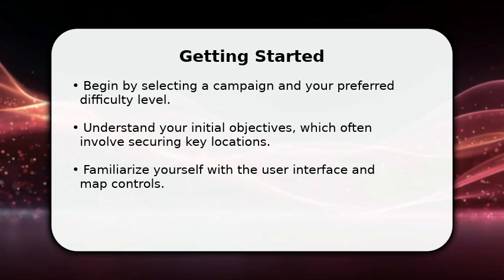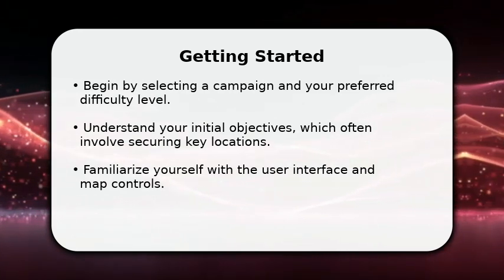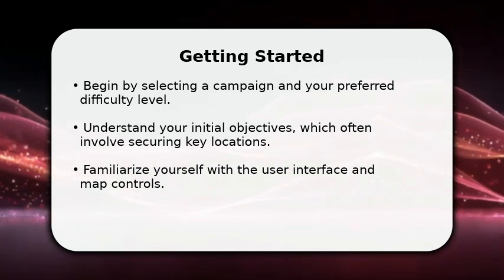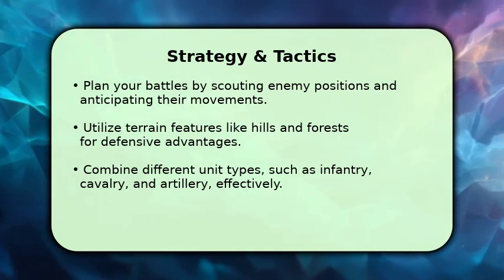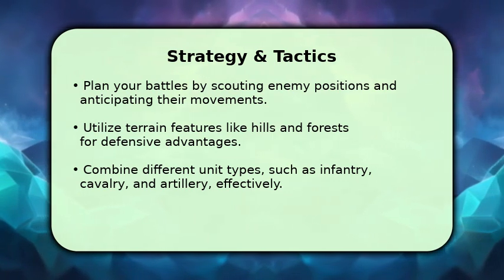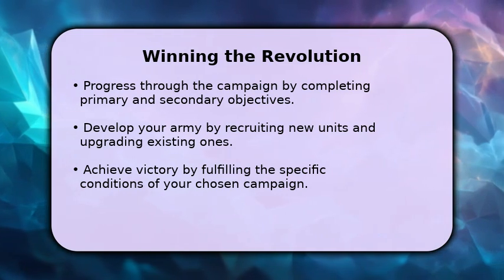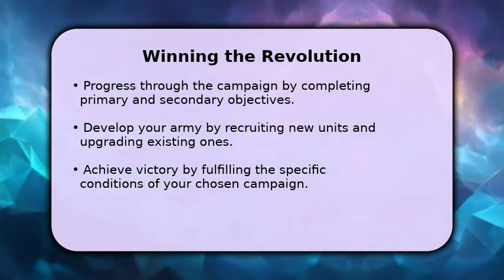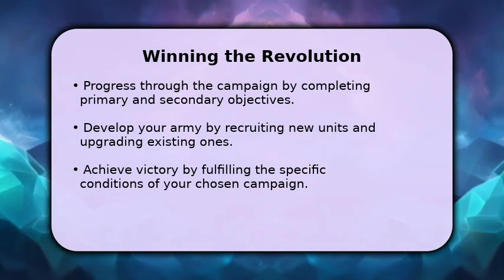How to Play Ultimate General American Revolution 2025 - Easy Guide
▸ :^) Learn how to play the popular strategy game Ultimate General: American Revolution 2025. This video will guide you through the basics of the game, including unit management, tactics, and victory conditions. Whether you're a new player or looking for tips to improve your gameplay, this tutorial is for you.

Ultimate General American Revolution 2025, how to play ultimate general, ultimate general game guide, american revolution 2025 gameplay, strategy games, war games, gaming tutorials, ultimate general tips, gameplay guides